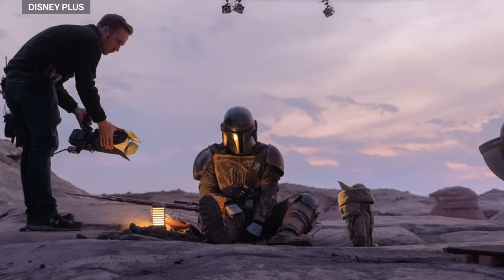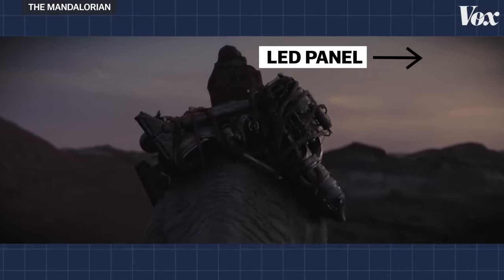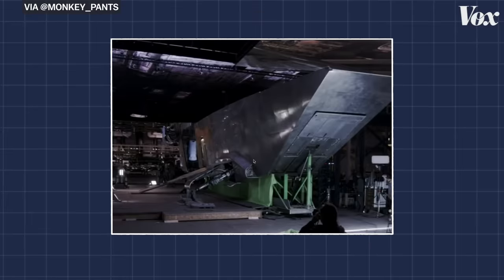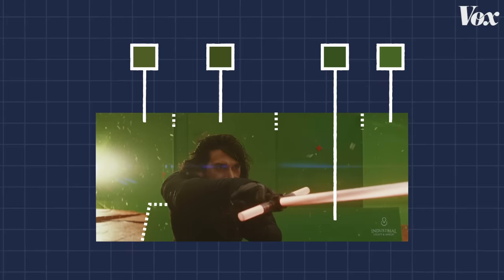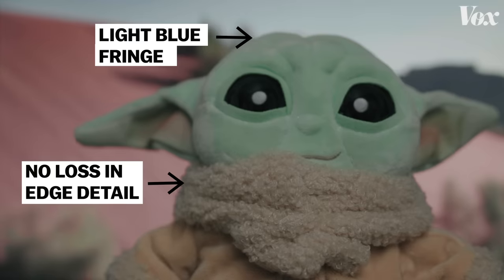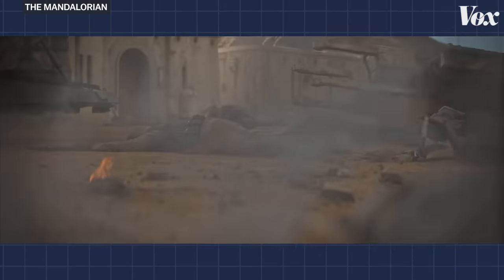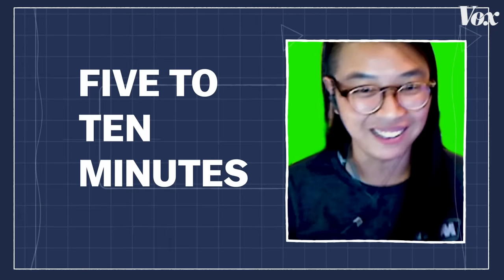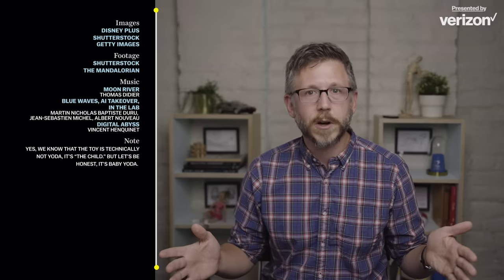The technology that’s replacing the green screen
The green screen is a Hollywood staple. Should it be?

It’s easy to complain about overreliance on special effects, but for projects that require impossible-to-film environments or have incredibly expensive shots, how do you get the flexibility of green screens without the drawbacks?

Charmaine Chan has worked on one of the possible answers. Vox's Phil Edwards spoke to her about her career and how it's at the forefront of a big technological shift. As a compositor for venerable effects house Industrial Light and Magic (ILM), she’s worked on films like The Last Jedi, assembling various digital elements into a beautiful, seamless image. Her job changed on The Mandalorian, one of the first shows to use ILM’s upgrade for the green screen: LED panels that used video game engine technology to place a realistic-looking world behind the actors.

It was a huge improvement, because green screens actually have a lot of drawbacks. Removing the green screen is never as quick as visual effects artists would hope. It also casts green light upon the set and actors. Even substitutes for a green screen, like projecting an image onto a screen behind the actor, fail to dynamically respond to camera movements the way they would in the real world.

ILM’s solution fixes a lot of those problems, and it also led to creative breakthroughs in which the old Hollywood order of a TV show or movie, in which VFX came last, was suddenly reversed. Now, artists like Charmaine are alongside actors, set designers, and other crew members during filming. That collaboration means that this technology doesn’t just eliminate a screen — it eliminates a creative barrier.

Watch the above video to see how it happens.